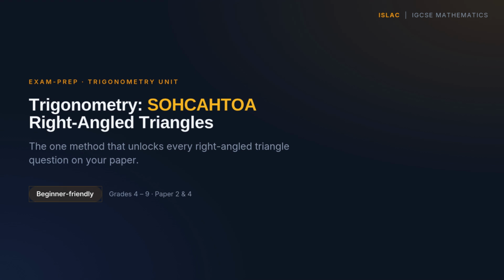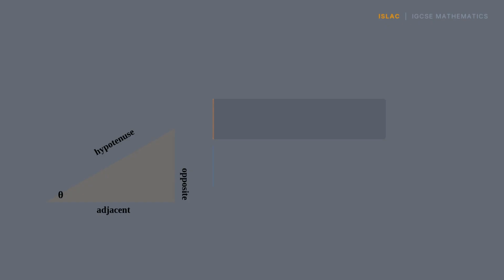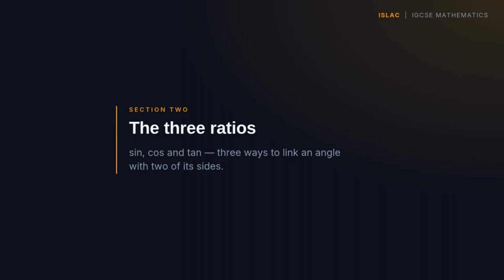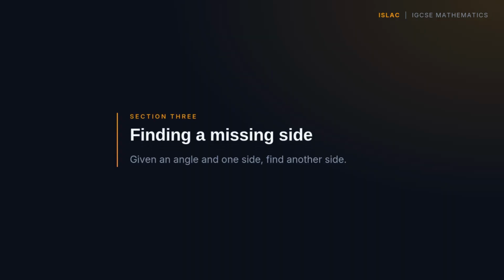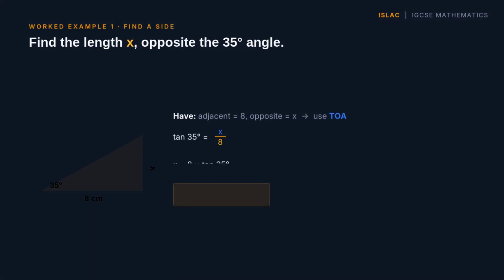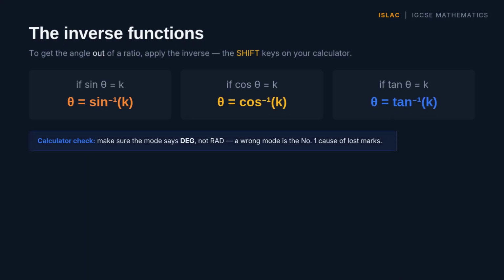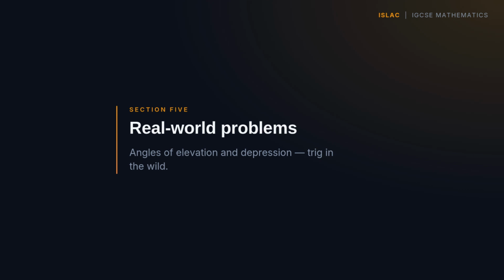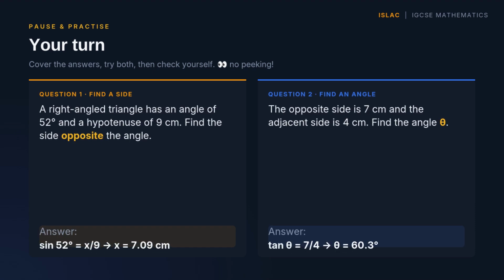Trigonometry Made Easy: SOHCAHTOA Explained | IGCSE & O-Level Maths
Master trigonometry for your IGCSE & O-Level Maths exam! Learn SOHCAHTOA step by step - labelling the sides of a right-angled triangle, choosing the right ratio, and finding missing SIDES and ANGLES with fully worked examples, plus angles of elevation and depression.

You'll learn:
- Naming Opposite, Adjacent and Hypotenuse
- The 3 trig ratios + the SOHCAHTOA memory trick
- Finding a missing side (multiply / divide)
- Finding a missing angle with inverse sin/cos/tan
- Angles of elevation & depression
- Common exam traps to avoid